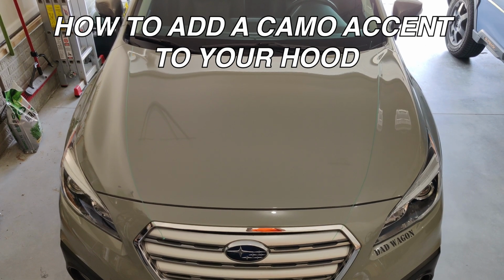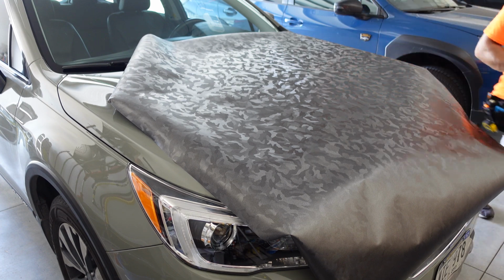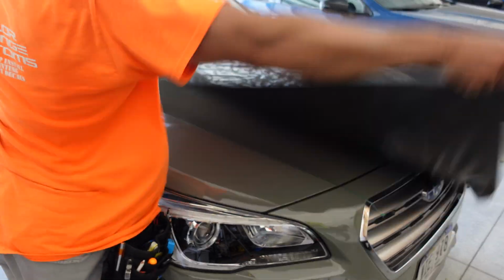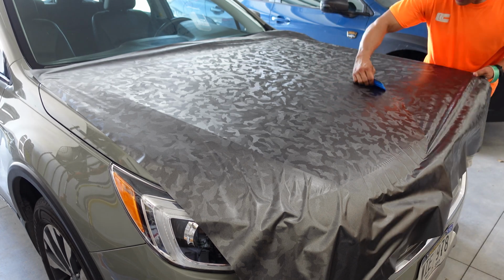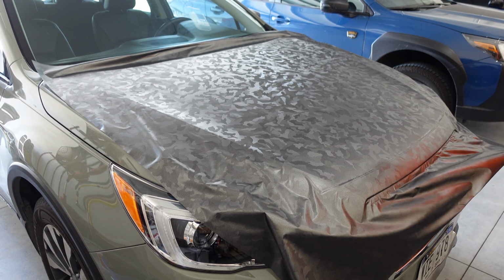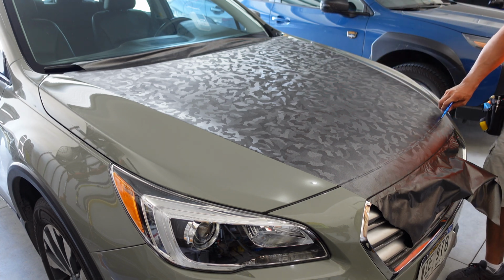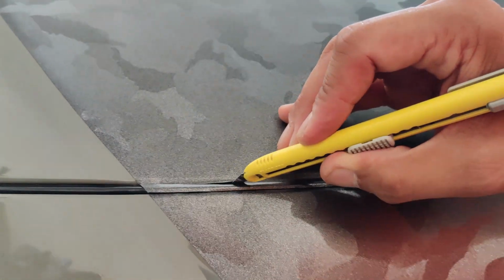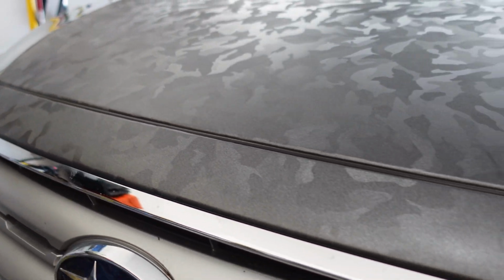How To Vinyl Wrap | Hood Camo Center Accent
In this video, I'll show you how to make a custom hood center accent using @VViViDVINYLS ghost metal grey camo vinyl wrap.  This unique camo pattern has a metallic look and satin-like finish that looks awesome and has a shifting effect when hit by light at different angles.

3M Finish Line series Knifeless Tape
3M Design Line series Knifeless Tape Brand Heat Gun
3M Blue Squeegees
3M Gold Squeegees
Monkey Strips felt buffers
Banana Buffers
Ehdis Fabric buffers
Vvivid Utility Knife
Olfa Stainless Steel Body Utility Knife
NT Cutter A553 Yellow Plastic body knife
NT Cutter 30 Degree Snap Off Blades for Utility Knives
Olfa 30 Degree Snap Off Blades for Utility Knives
Back Slitter / Body Guard Knife
Vvivid Wrap Gloves
Benzomatic Torch Head
DeWalt 9’ mini magnetic tape measure
Stanley 12’ tape measure
Tool kit pouch